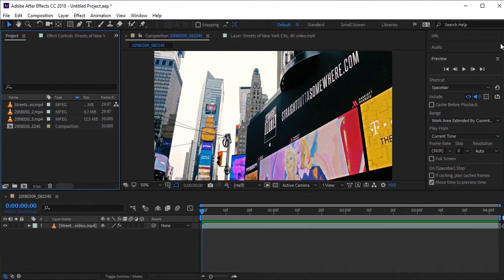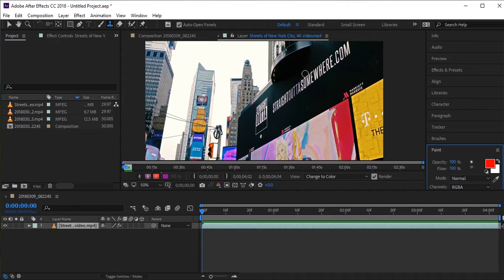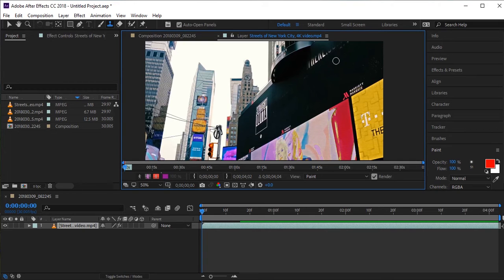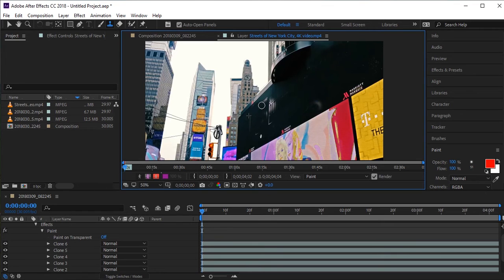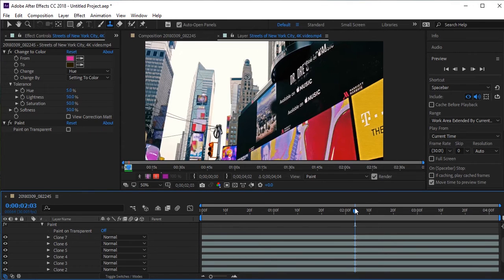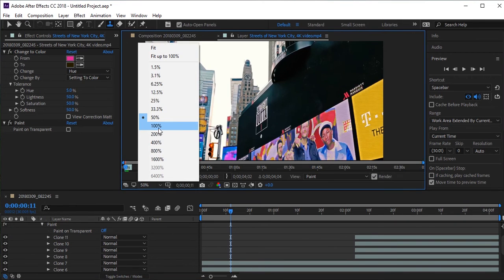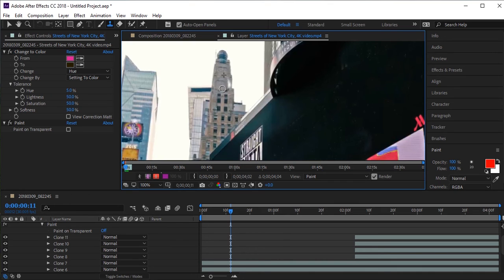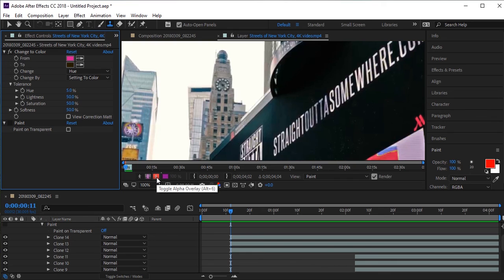Remove Objects With Clone Stamp After Effects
we can remove unmovable objects from video in after effects using Clone Stamp too in after effects . This clone stamp tool is same as tool in adobe photoshop but a little bit different in techniques and options.  for this tool we have to open video in layer mode then we can work on video for erasing and removing objects.
This tool work on unmovable objects because it have not any tracking techniques so we have to remove moving object frame by frame some time , however its good for some situations .